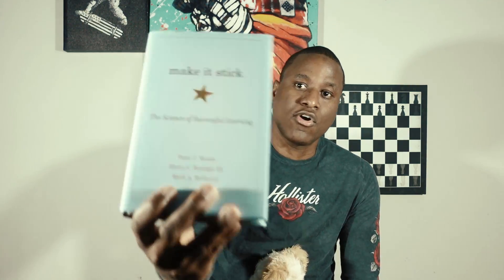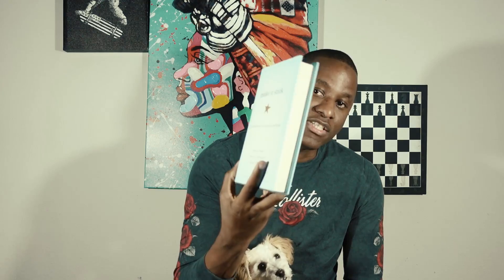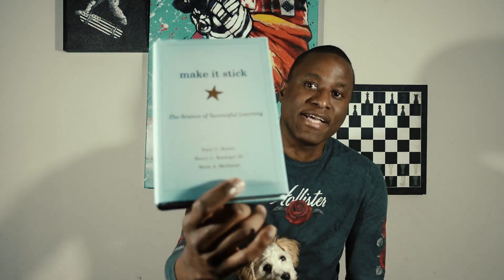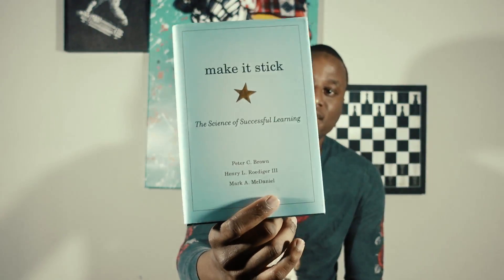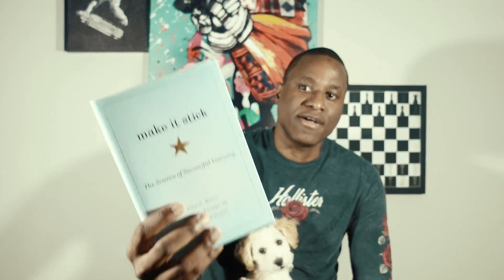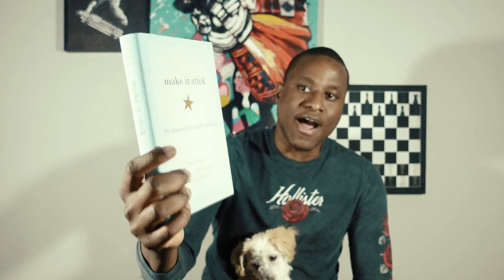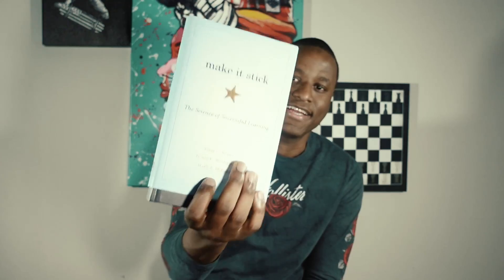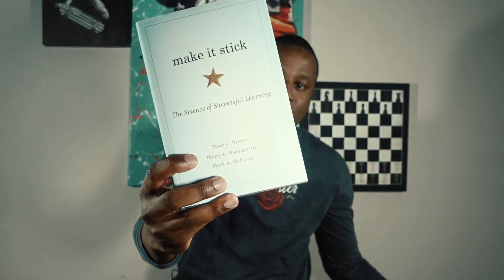Make it Stick: Learning How to Learn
In this video, I talked about "Make it Stick." A book that shows you how to learn and study effectively

TIMESTAMPS
00:00 Intro
4:10 Active Retrieval
6:45 Interleaving
9:39 Spaced repetition
13:20 End